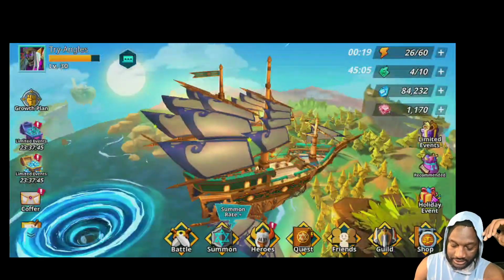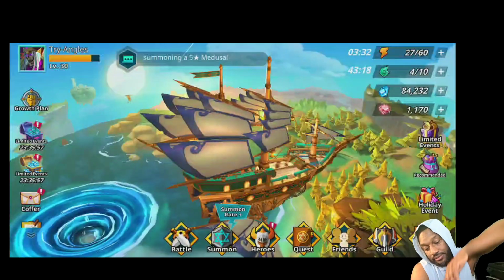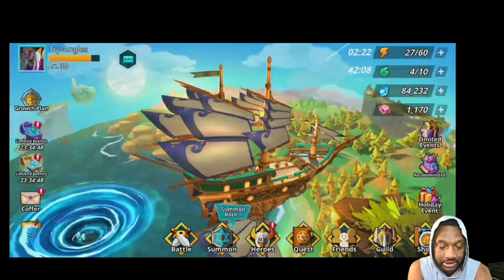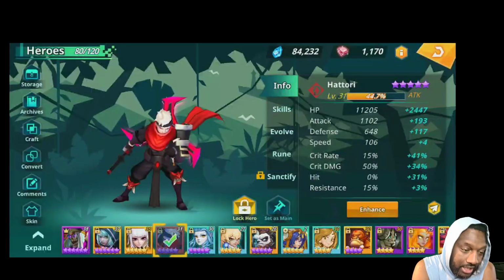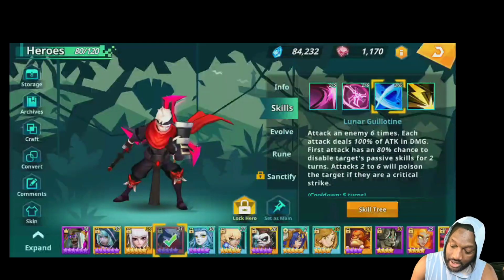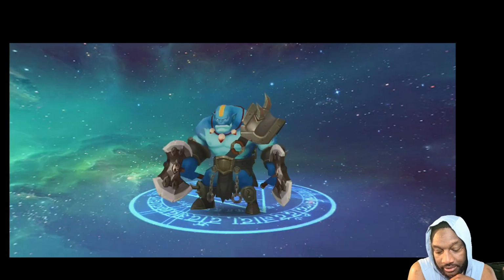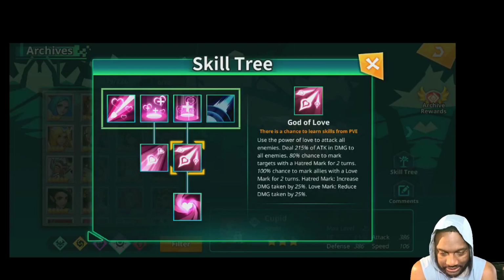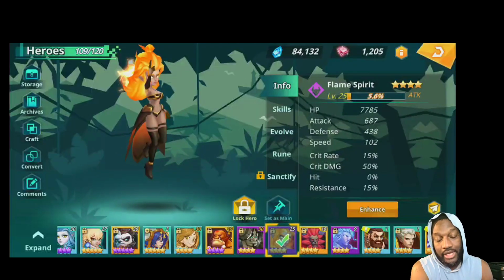New account update and tips also summons